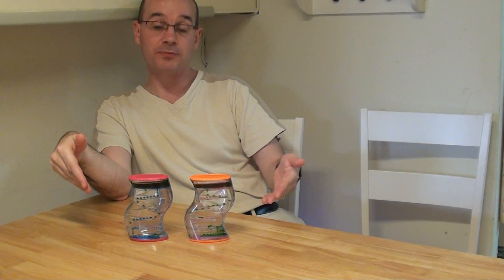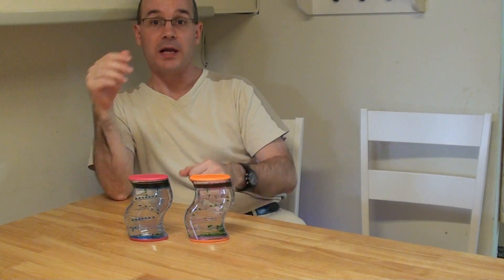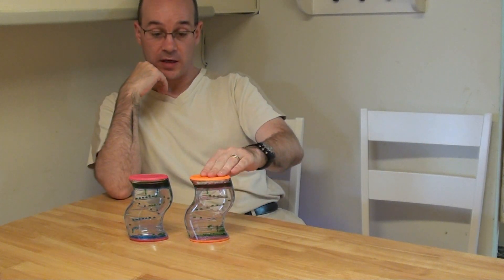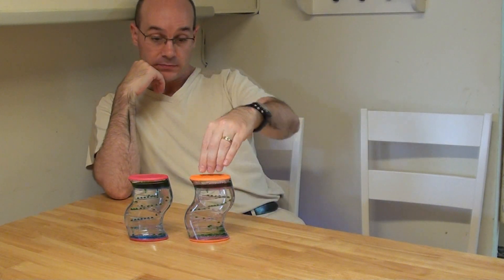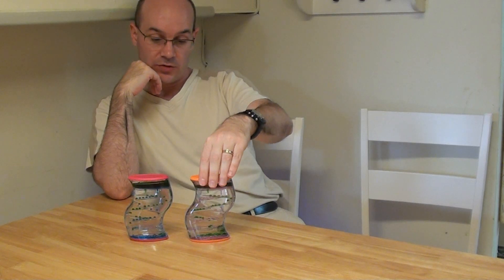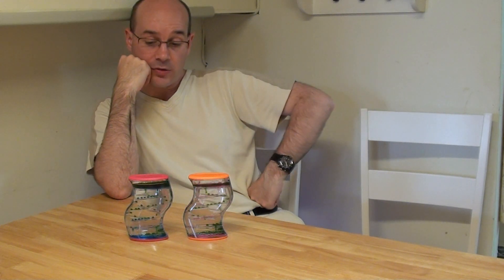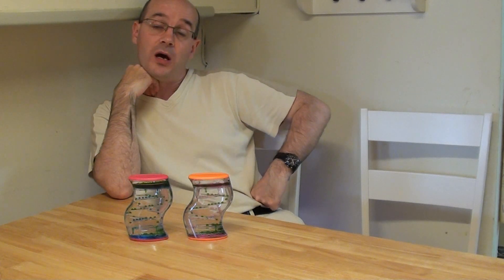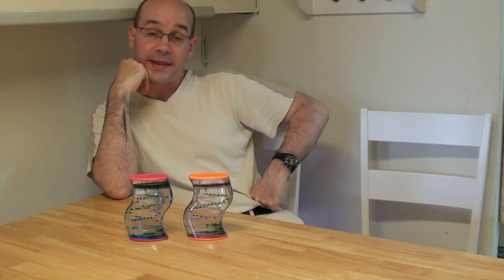An Hourglass Problem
Here's a little problem involving 2 hourglasses.